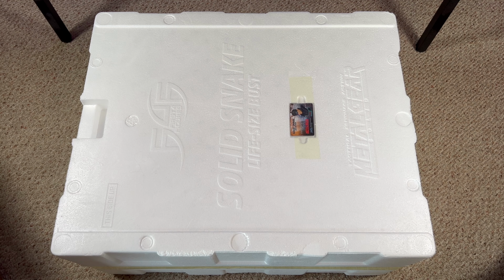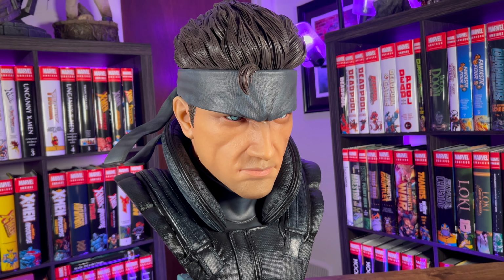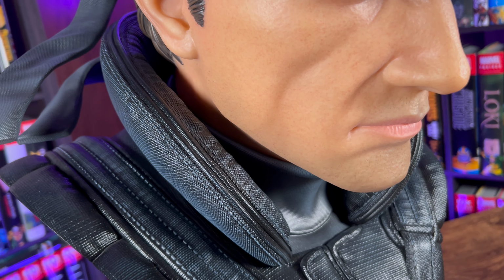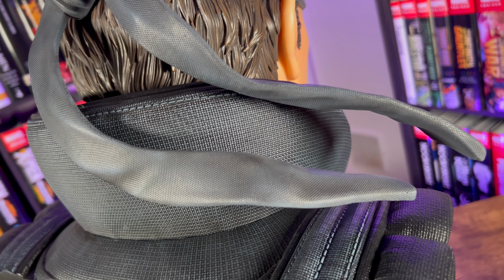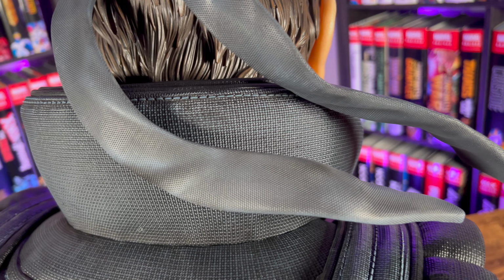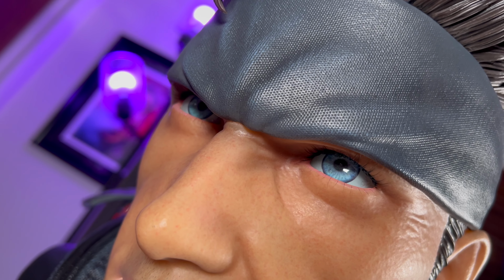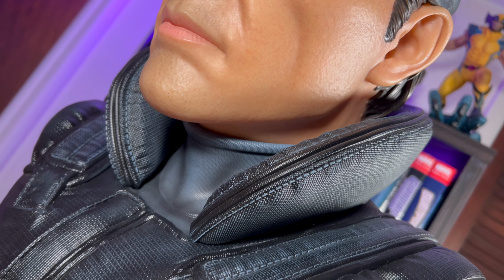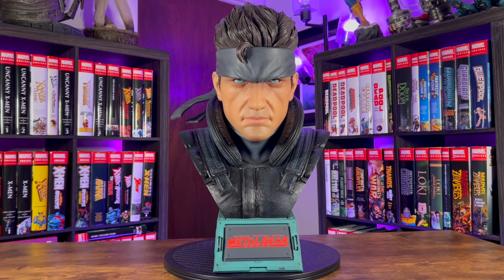Metal Gear Solid - Solid Snake Life-Size Bust | First 4 Figures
FIRST LOOK! Today we unbox the Solid Snake Life-Size Bust by First 4 Figures! This is the first statue to release in the all-new Metal Gear Solid Busts lineup. This Solid Snake bust is a realistic recreation of the Legendary Mercenary himself,  from the anatomically accurate facial features and details to the strokes and strands of his hair, and even the textures and stitching of his bandana and suit. The design of the base is inspired by the metal computers found in the Metal Gear Solid game and has weathering effects on it to reflect the harsh military conditions it's been in. The front panel is the screen of the computer and has the Metal Gear Solid logo on it.

The Solid Snake Life-Size Bust features:

Metal Gear Solid – Solid Snake Life-Size Bust resin statue

Highly detailed base inspired by the Metal Gear Solid art style

Metal Gear Solid logo computer screen

Limited Edition Numbering & Authentication Card

Welcome to DROCK STEADY REVIEWS! On this channel I review Omnibus and other Collected Editions weekly. THE BIGGER THE COMIC BOOK THE BETTER! I will ALWAYS give my honest opinion on anything I review. This channel recognizes the artist’s and writers that provide us with these tremendous stories and artwork. We keep it simple for newcomers to the hobby.